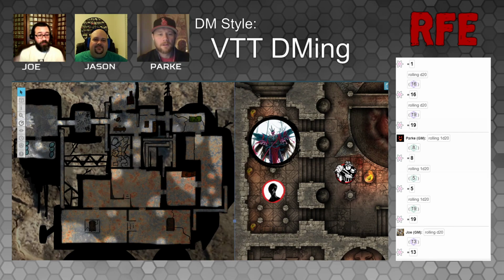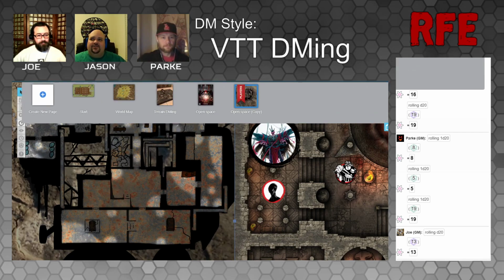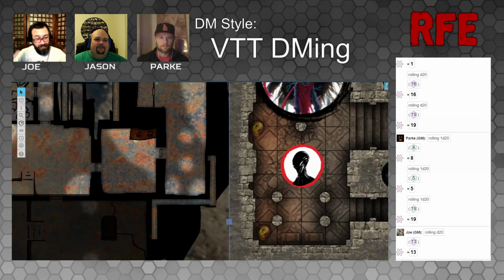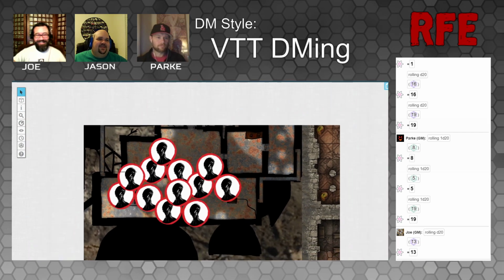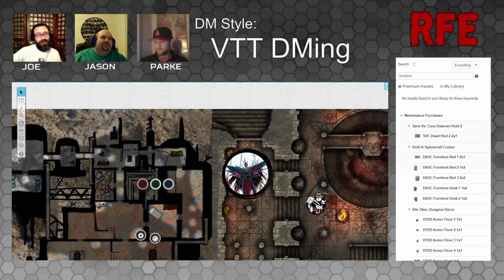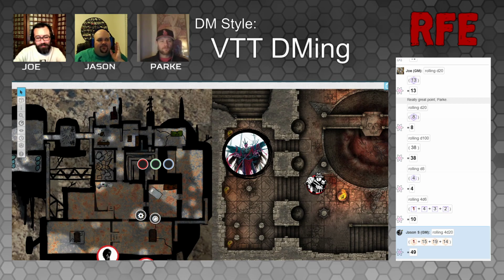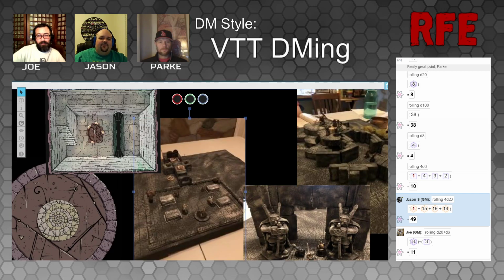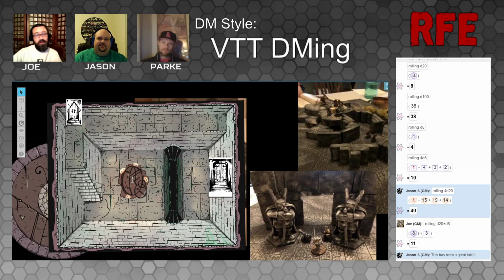DM Behind the Screen (11): Virtual Table Top, AKA VTT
This is an archived video. Thank you for standing by.  I'm sorry for all those unfinished endings and lost soul coins.  This chapter is closed.  May harmony find you.
This Channel is NOT meant for kids!  If you are under 13, please talk to your parents before watching it!

Check our featured Channel list for the BEST Youtube content.
Roll For Effort (RFE) is dedicated to making it easy to play healthy Role Playing Games for as many people as we can. We want to help bridge the rule book to the table so you can find the best elements from any system to enhance your game experience. We want to help you build a healthy environment and group to play with.
Program Schedule:
Starting December 1, 2019
Monday: Part one of our weekly gaming session
Wednesday: Part two of our weekly gaming session
Friday: A rotation in one of 4 series exploring gaming systems, interviewing DM's, discussing leadership at the table, and campaign diaries of our favorite game moments.